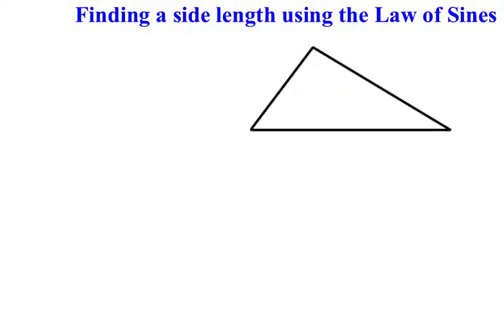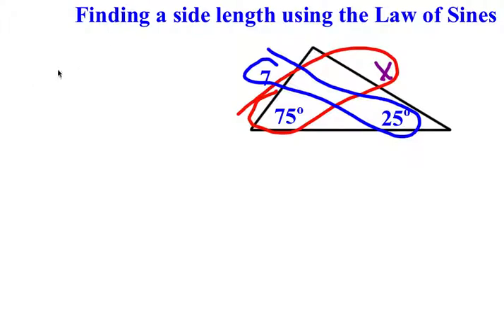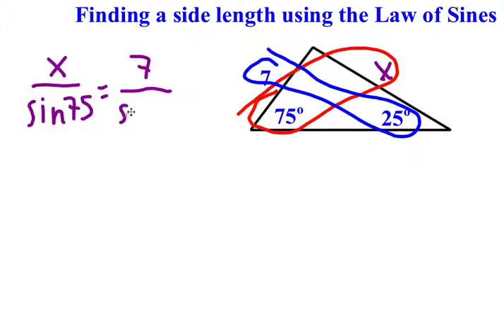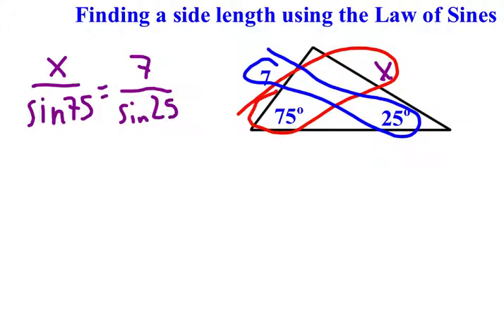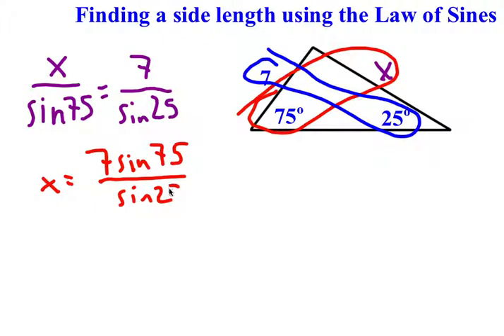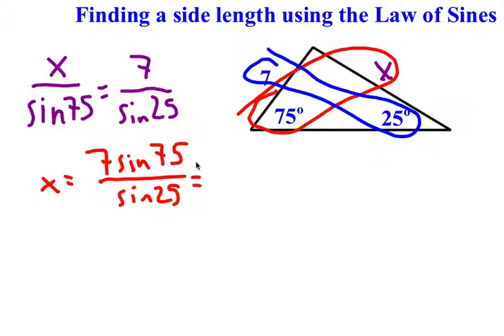Finding a side length using the law of sines